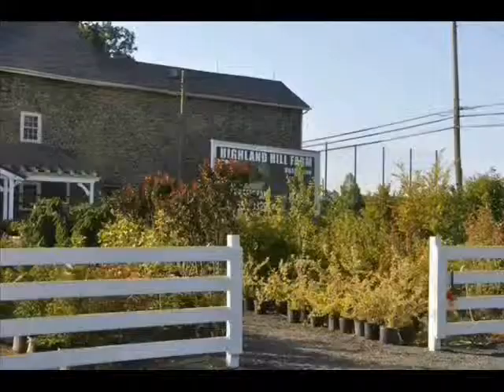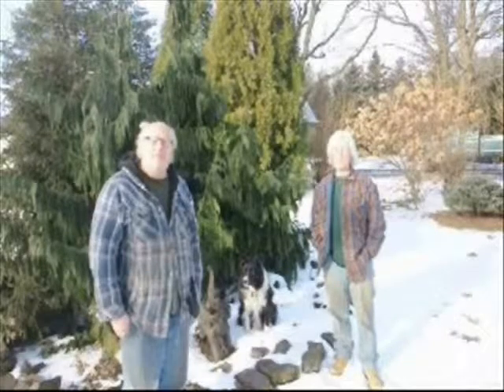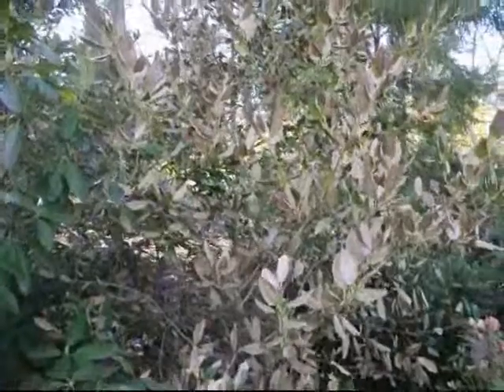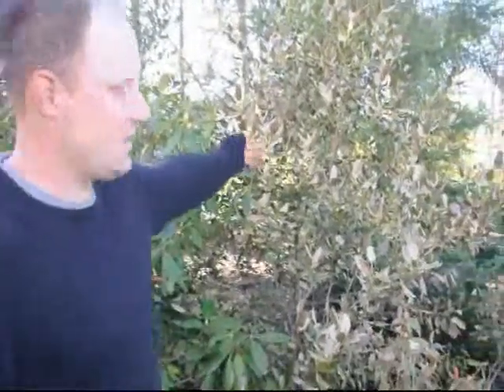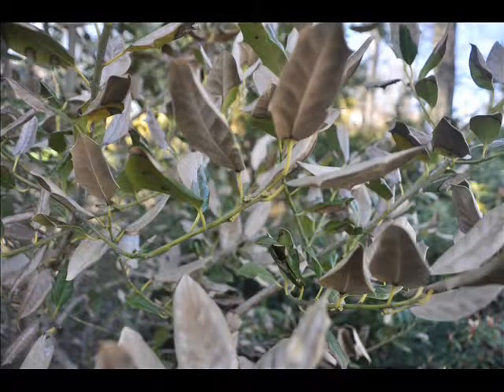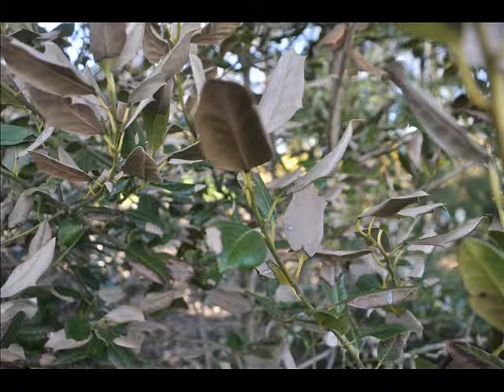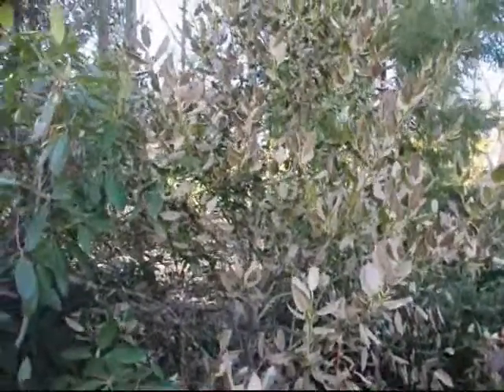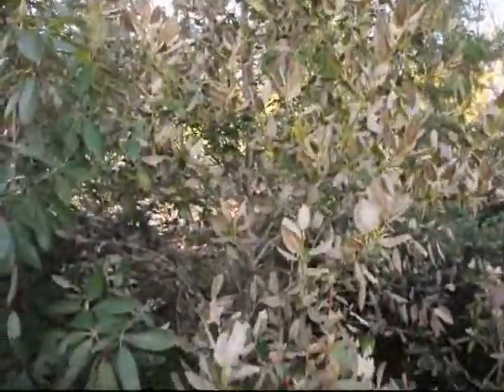Suggestions For Winterburn on Hollies